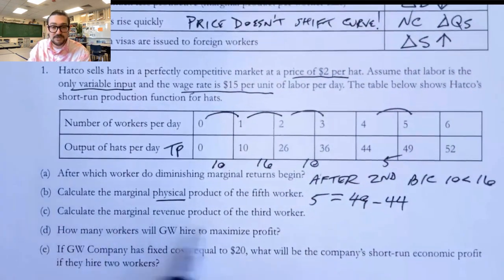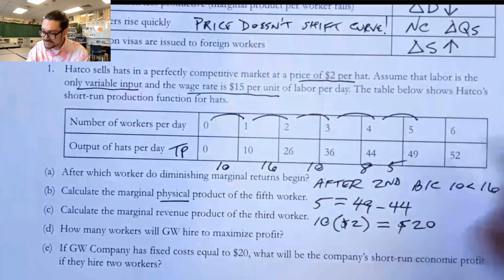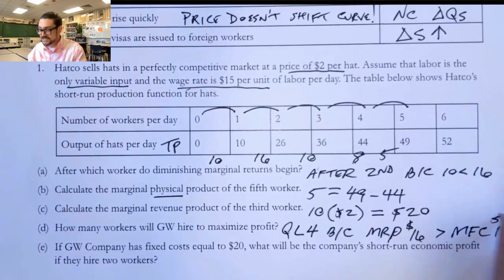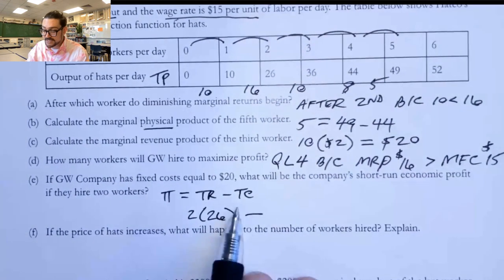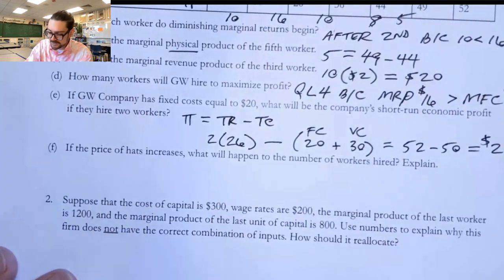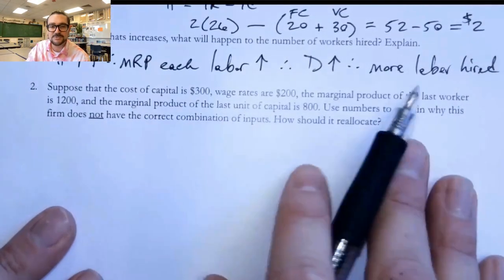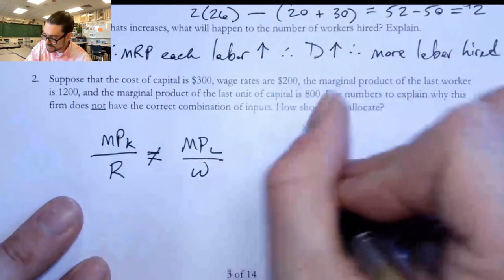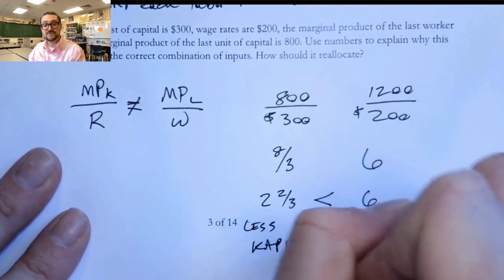Practice 5.1 Factor markets 1 (F23)